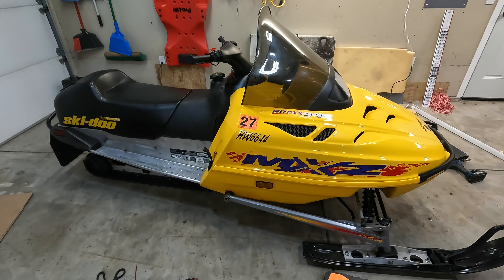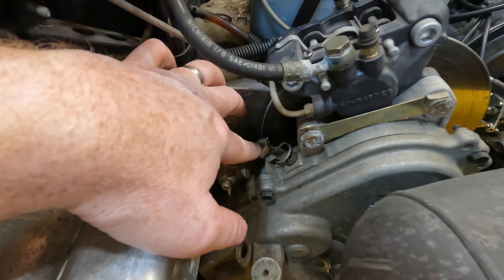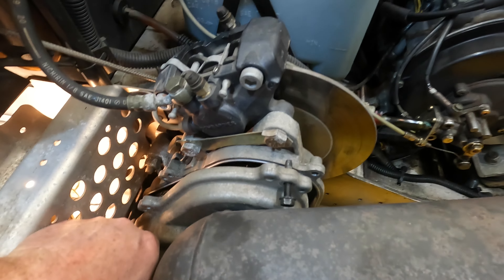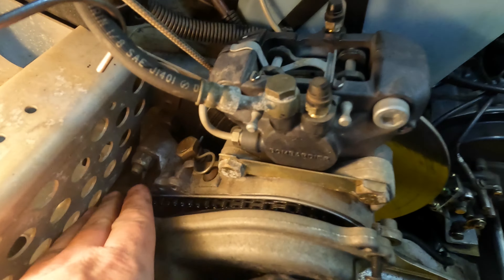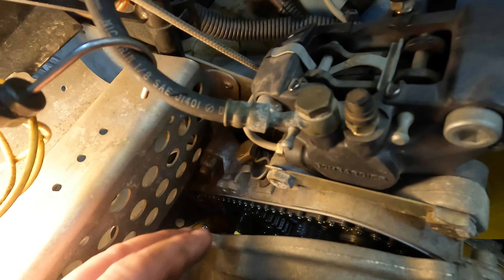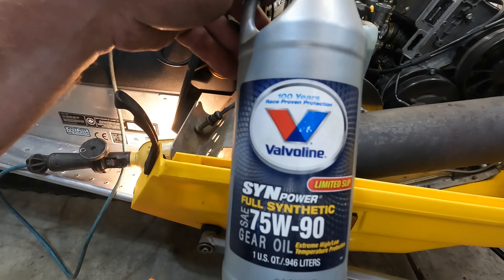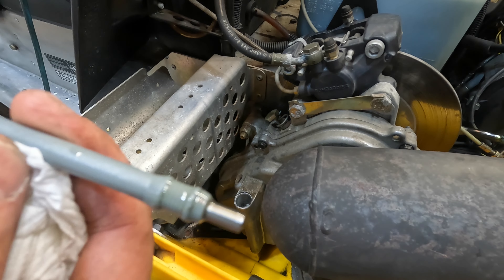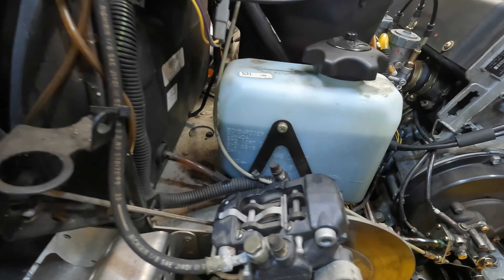How to Change Snowmobile Chaincase Oil Skidoo Polaris Arctic Cat Yamaha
In this video we replace the chaincase oil on a 2000 Ski-Doo MXZ 440 snowmobile.  The will apply to virtually every snowmobile.  Some with have a drain on bottom of chaincase or like this one where you have to take the cover off.

75W90 OIL
3/8" Electric Ratchet